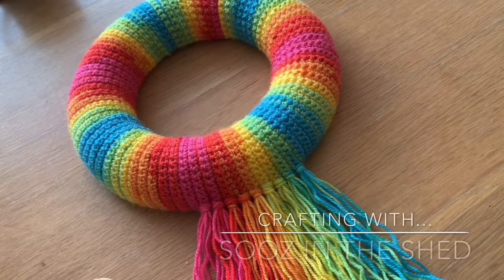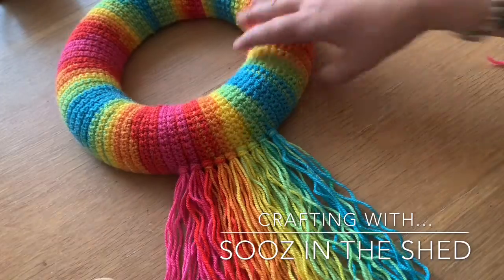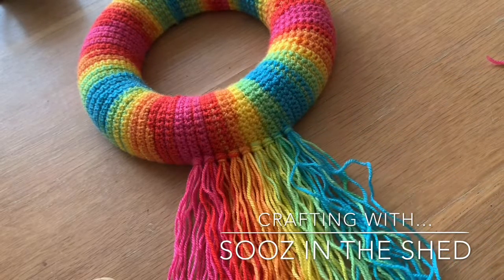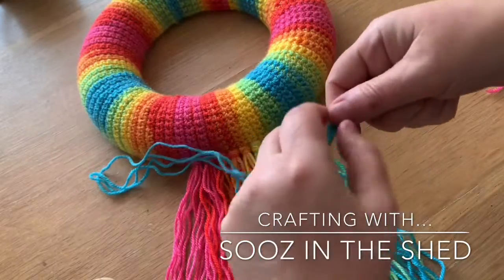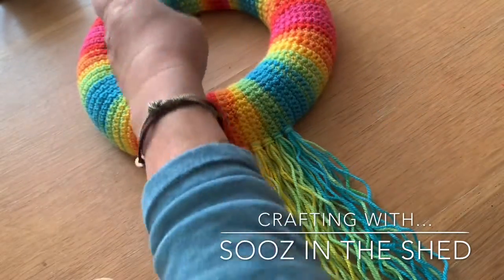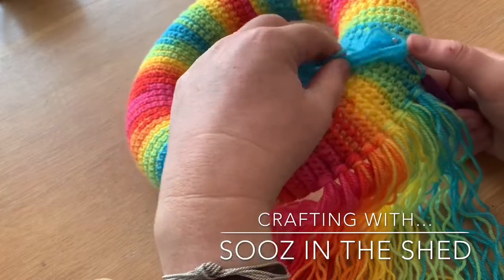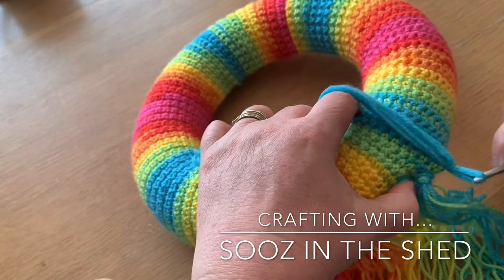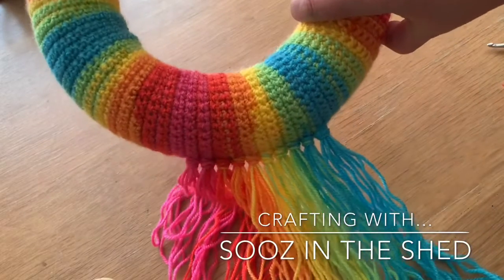Making yarn tassles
How to make a yarn tassel and attach it.